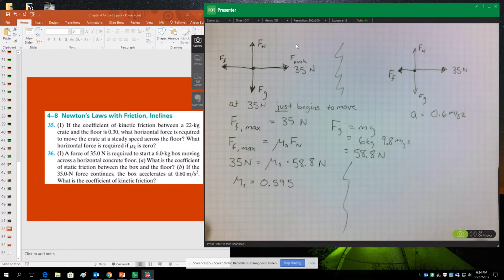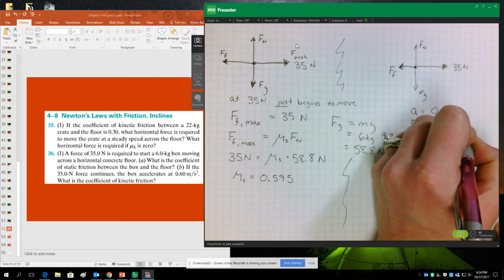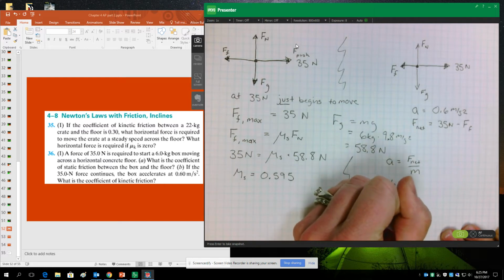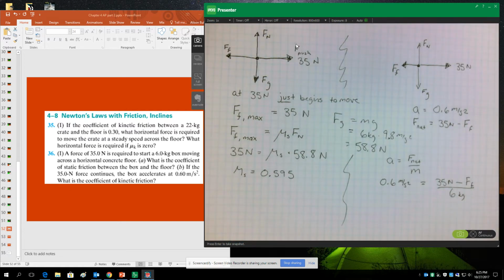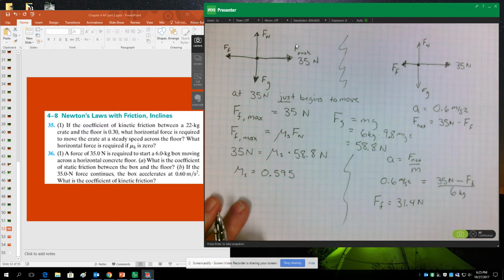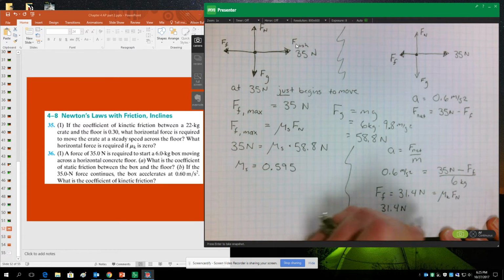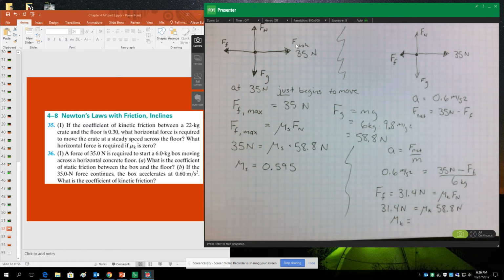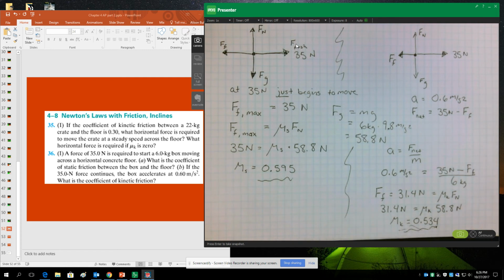Newton's laws lecture 2 e